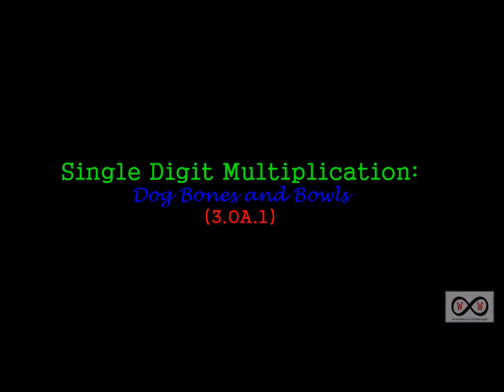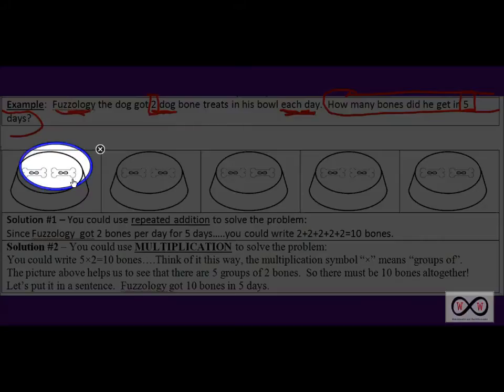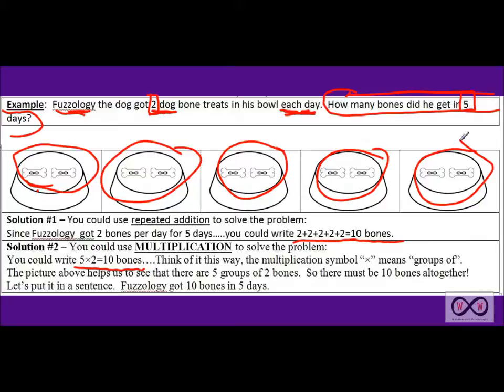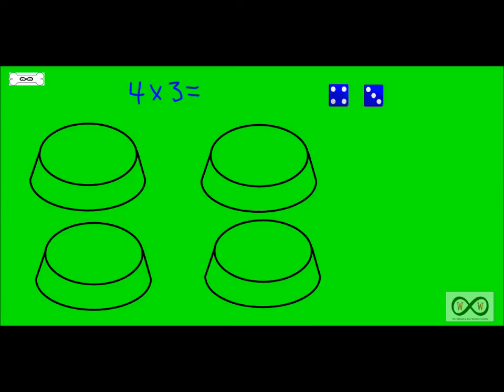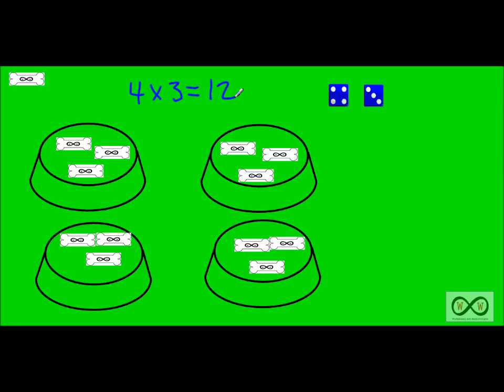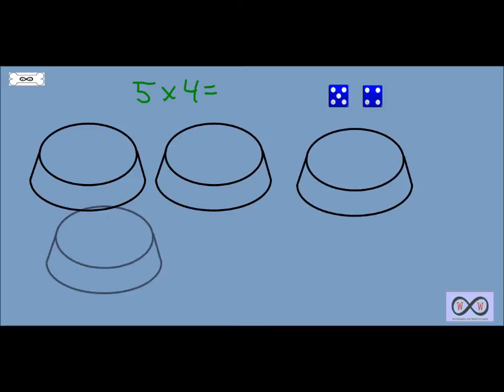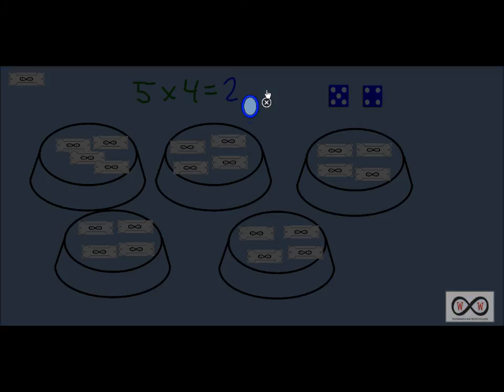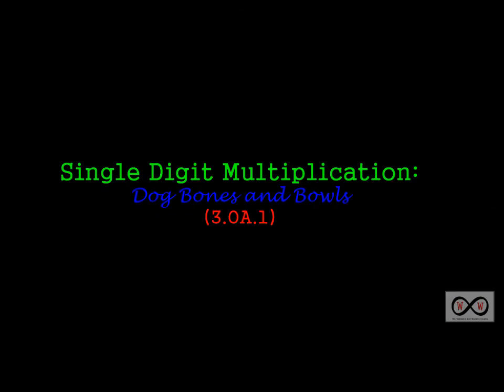Multiplying Single Digit Numbers - Dog Bones and Bowls (3.OA.1)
This video walkthrough lesson walks you through a game called Dog Bones and Bowls which is a fun way to take a deeper look at beginning multiplication. to print out the worksheet and manipulatives for this lesson.